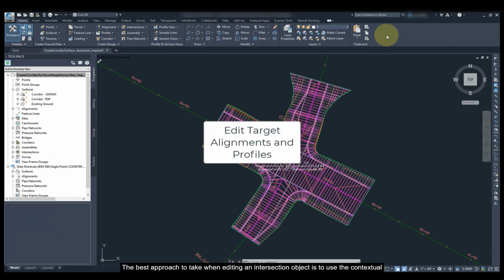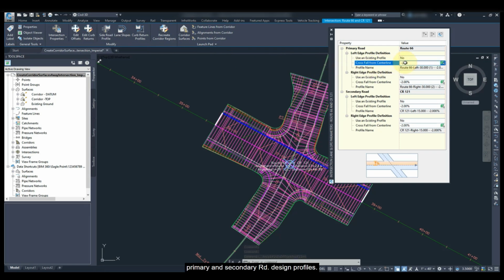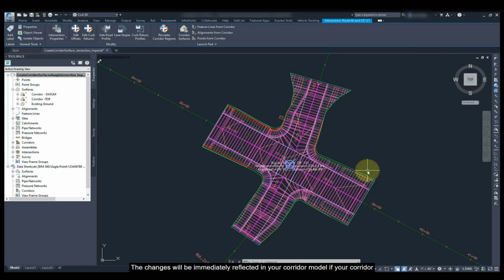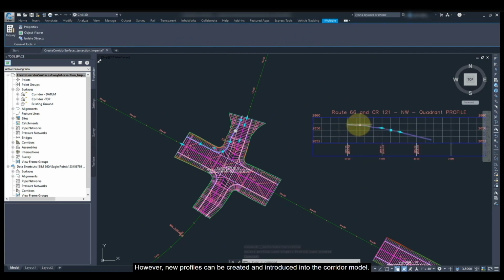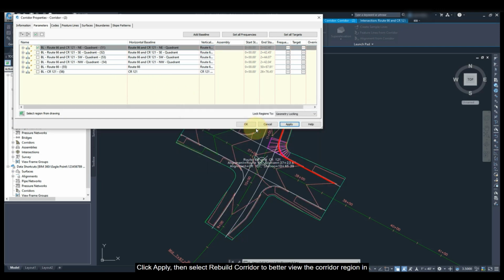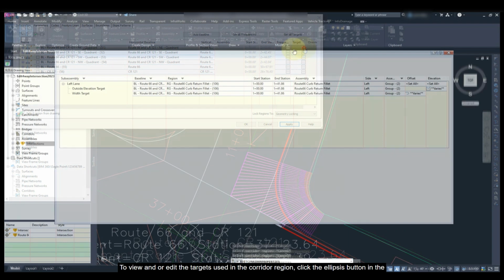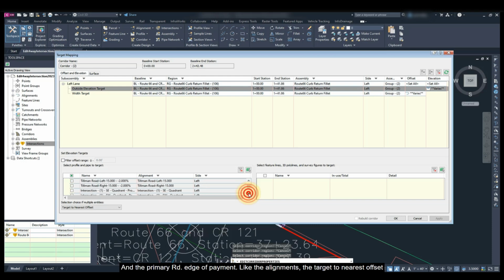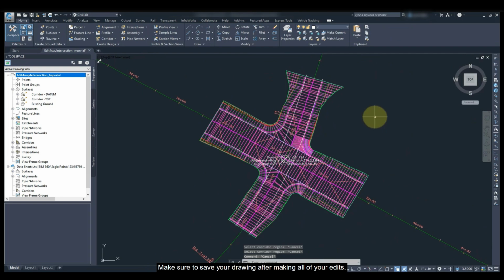Edit 4 Way Intersections in Civil 3d! (Civil 3d Intersection Design)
Civil 3d Intersection Design complete guide!
Edit 4 Way Intersections in Civil 3d!